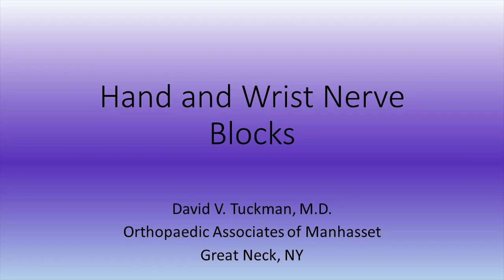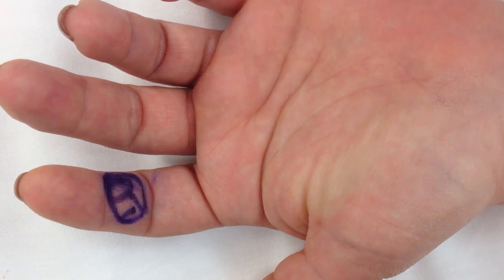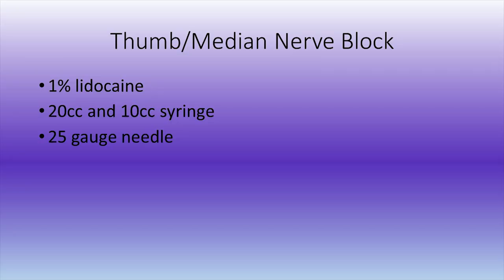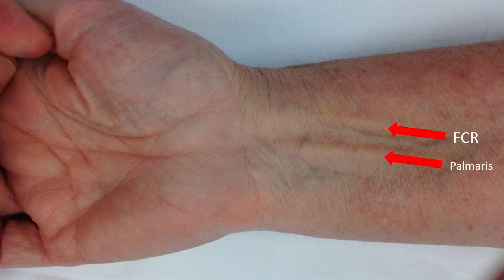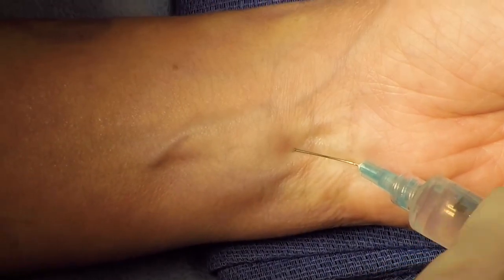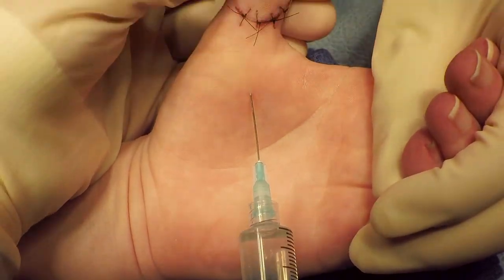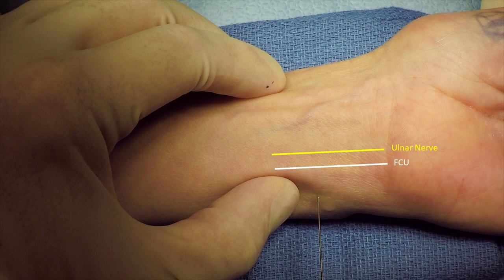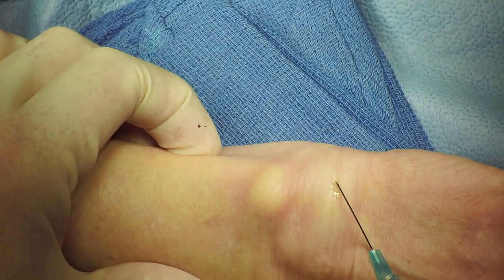Nerve Blocks of the Wrist and Hand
David Tuckman, M.D.
This video show techniques for wrist and hand nerve blocks.